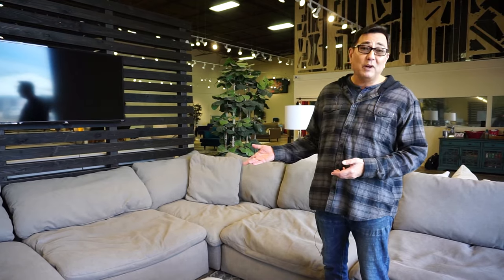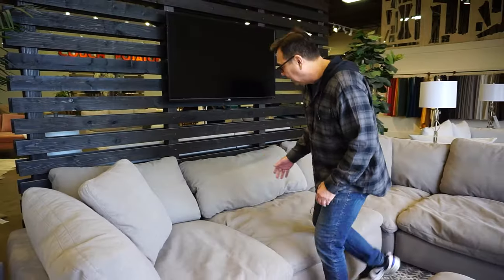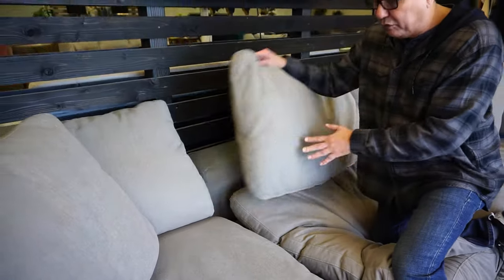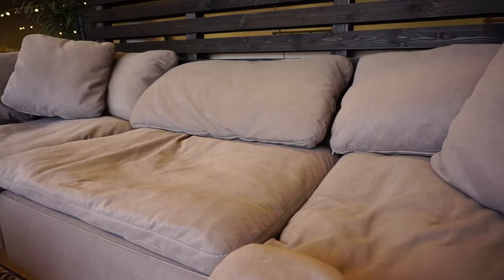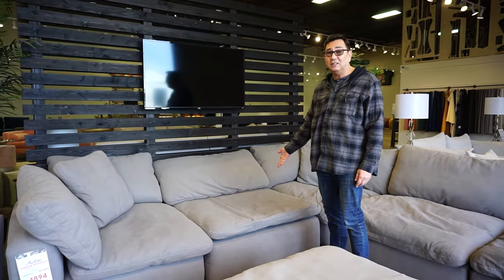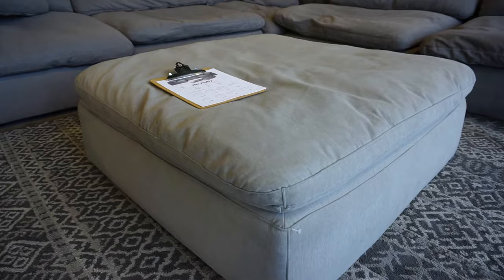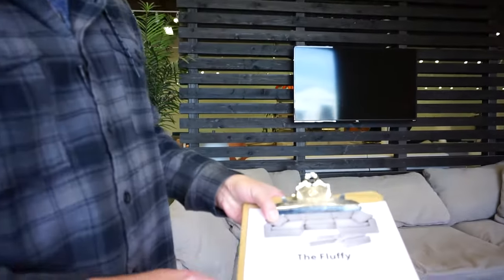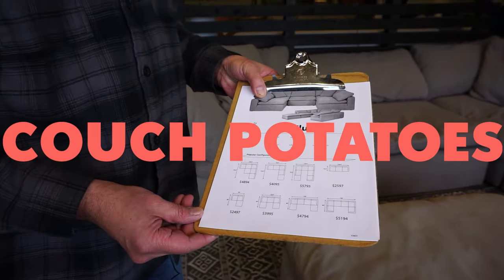The BEST Modular Sofa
With a modular sofa, you can add or remove pieces over time to fit the needs of your home. The Fluffy is a perfect option for family rooms, game rooms, or large living rooms.